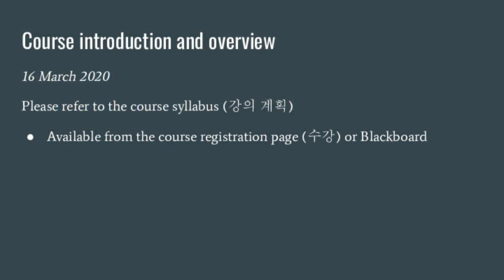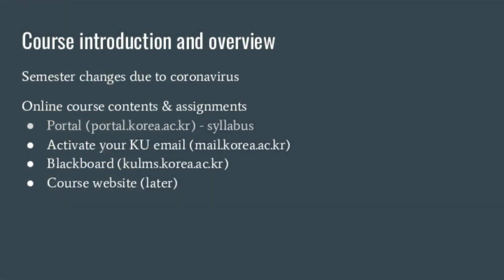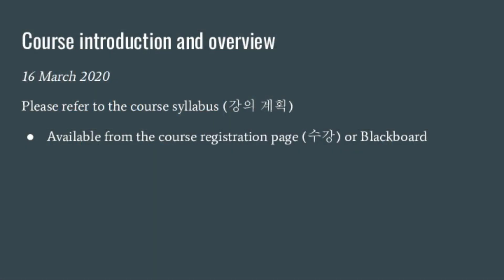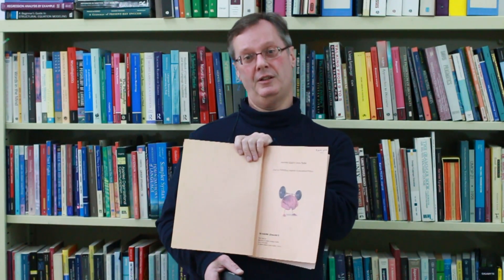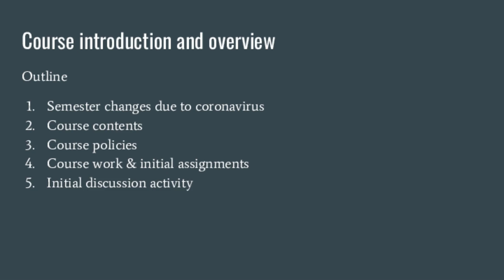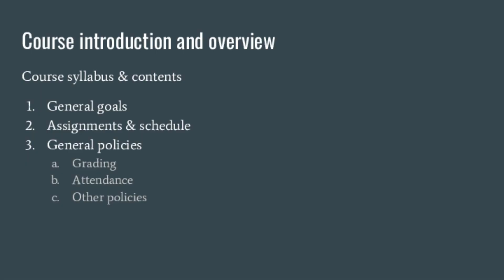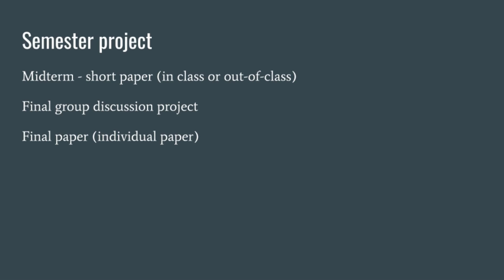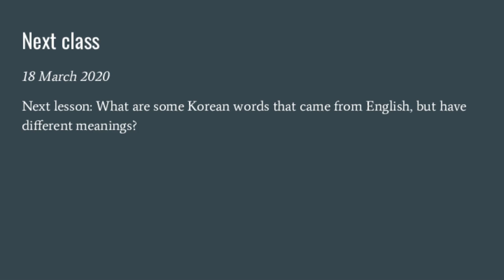Academic English 1, Spring 2020. Week 1, Day 1. Course intro.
Introduction to course policies and contents for AE 1, Korea University, 2020.1 spring semester.